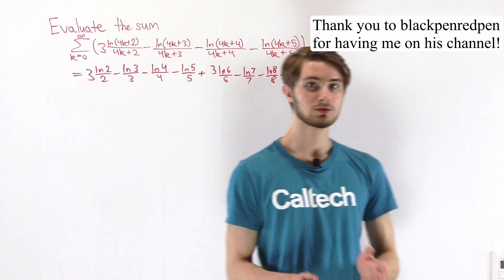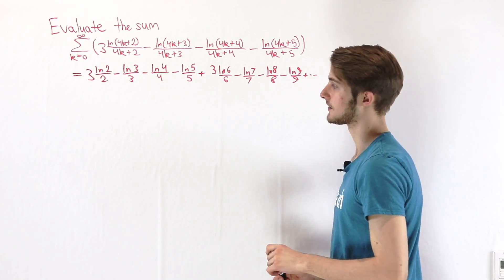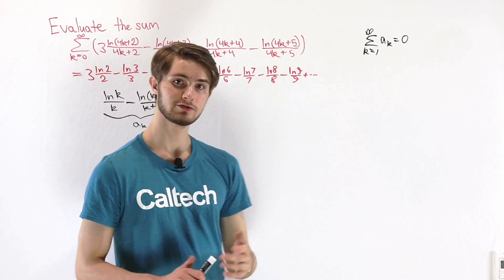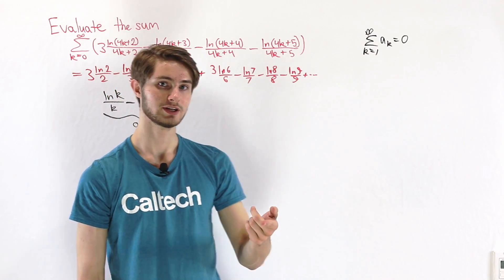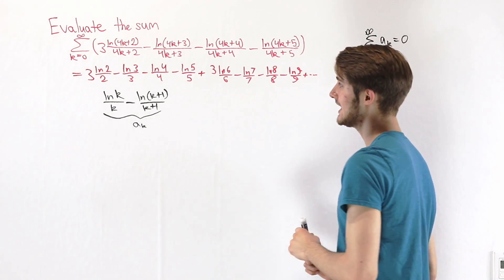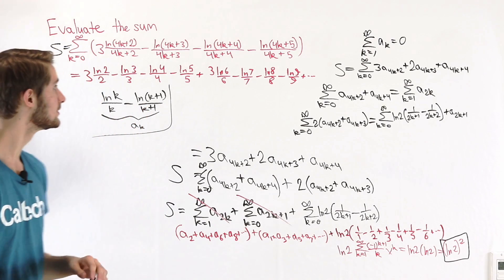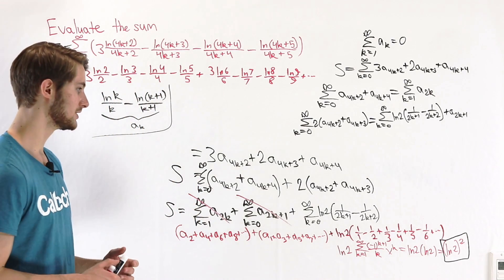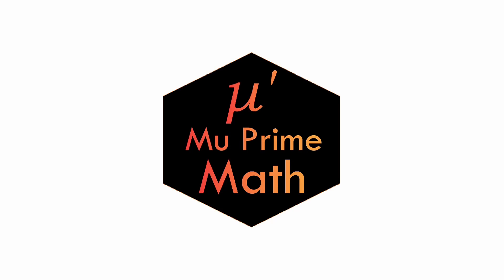Big Putnam Sum (ft. Mu Prime Math)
blackpenredpen